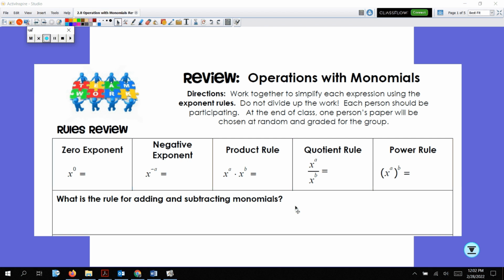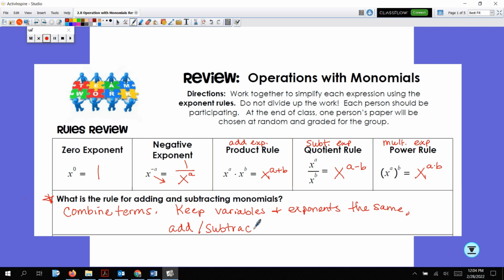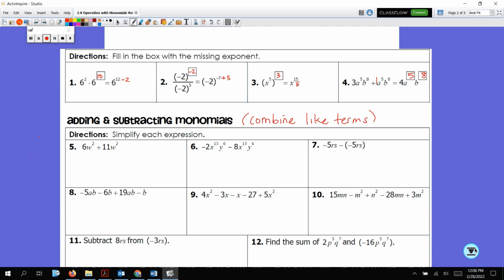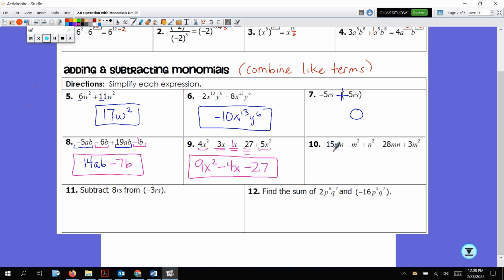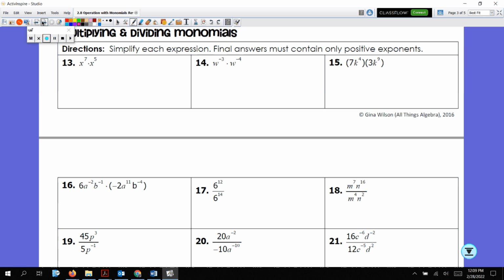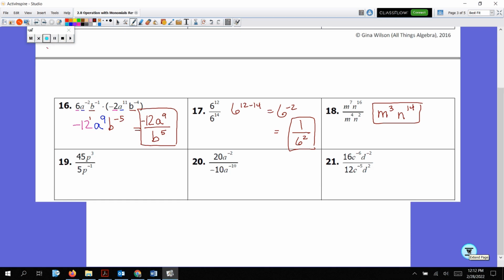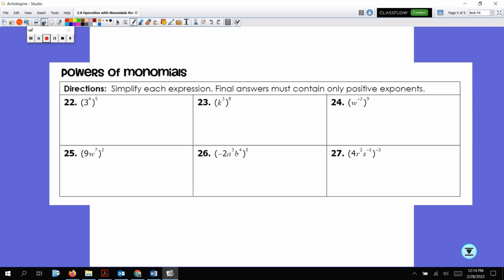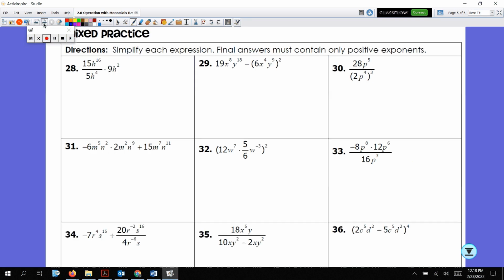2 8 Operations with Monomials